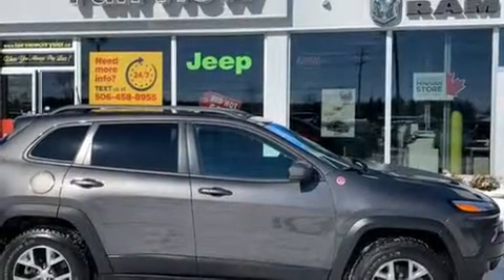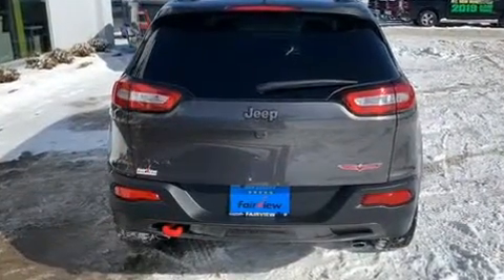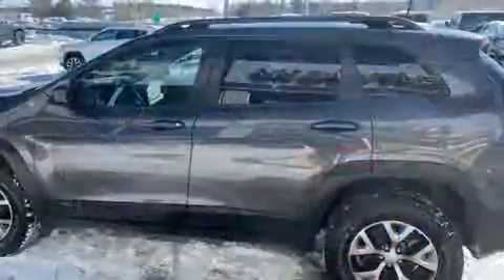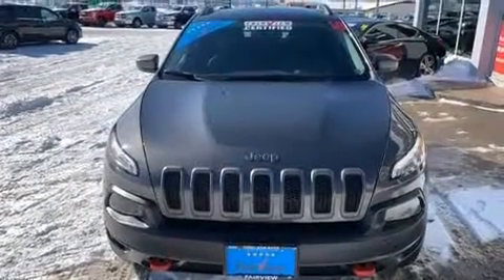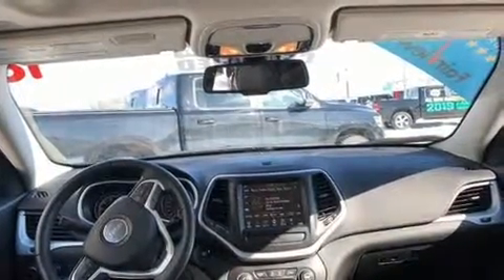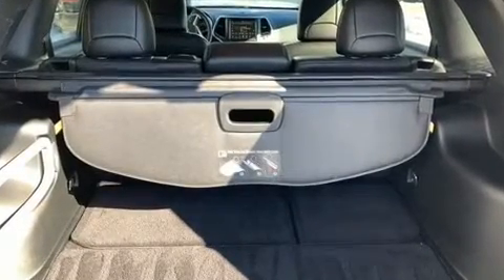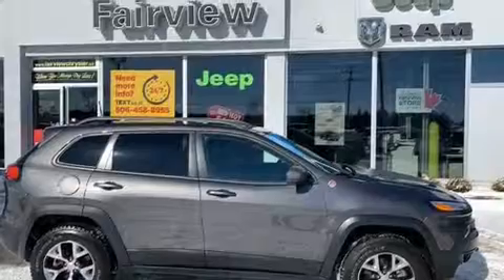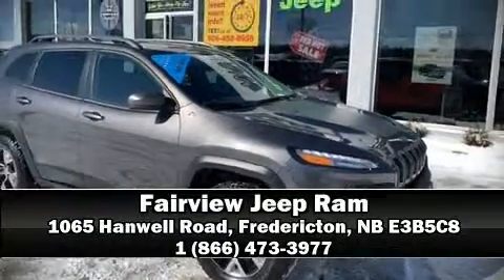2018 Jeep Cherokee Trailhawk in Fredericton, NB E3B5C8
Fairview Jeep Ram
1065 Hanwell Road

Get excited about the 2018 Jeep Cherokee. It features four-wheel drive capabilities, a durable automatic transmission, and a 3.2 liter 6 cylinder engine. Jeep prioritized fit and finish as evidenced by: front and rear reading lights, a trip computer, air conditioning, tilt steering wheel, skid plates, a roof rack, and much more. With high intensity discharge headlights illuminating your path, you'll always appreciate maximum visibility. Jeep also prioritized safety and security with features such as: head curtain airbags, front side impact airbags, traction control, brake assist, anti-whiplash front head restraints, a panic alarm, and 4 wheel disc brakes with ABS. With electronic stability control supplementing mechanical systems, you'll maintain precise command of the roadway. Our team is professional, and we offer a no-pressure environment. They'll work with you to find the right vehicle at a price you can afford. We are here to help you.